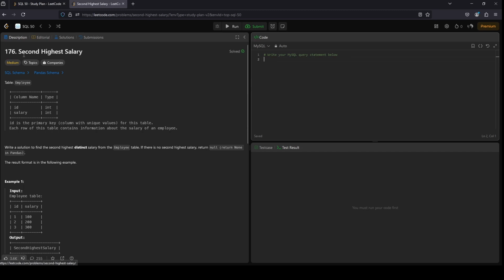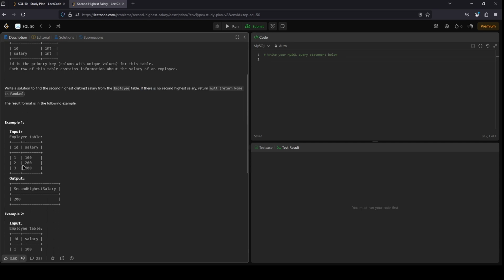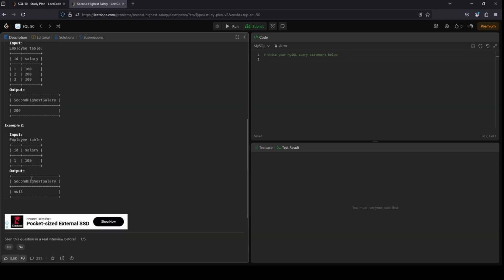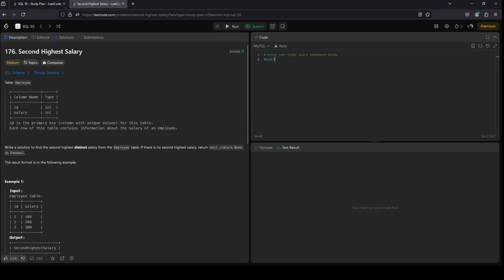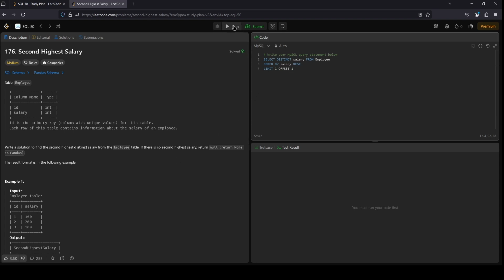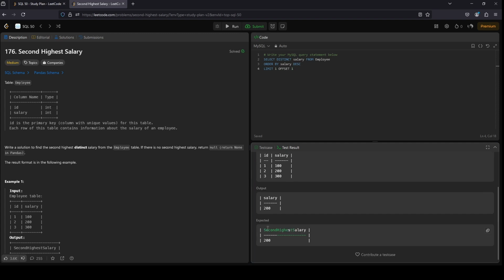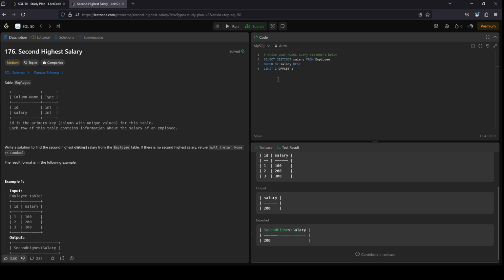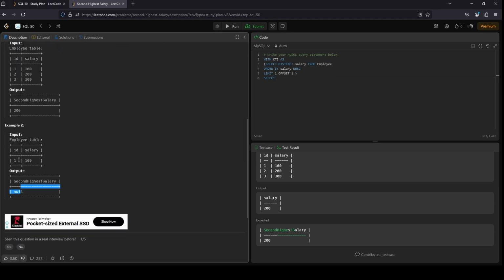176. Second Highest Salary | SQL | Leetcode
In this tutorial, we go beyond deleting duplicates and dive into a key concept: how to find the second highest salary in SQL. You'll learn how to rank employees by salary using SQL queries, helping you understand core techniques for querying an employee database efficiently. This is a perfect guide for SQL beginners looking to master essential concepts like ranking and salary analysis.

Welcome to DataDuelist! This playlist is designed to help you crack SQL interviews at top companies like Microsoft, Apple, Amazon, NVIDIA, Google, Meta, and Netflix. We tackle the Top 50 SQL Questions from LeetCode, offering step-by-step solutions to SQL challenges. Whether you're prepping for a coding interview or aiming to master SQL for database roles, this series is your guide to solving SQL problems like a pro. Get ready to level up your SQL skills and ace your database/SQL interview rounds with confidence!